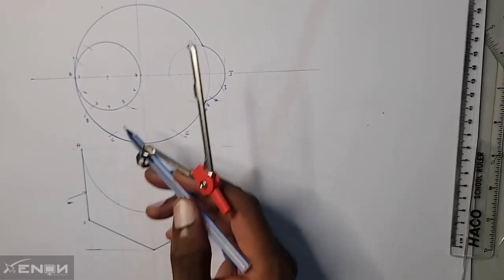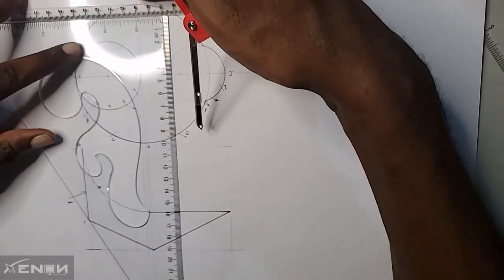Development by triangulation part C, development of a Scoop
we learn how to develop a scoop using triangualtion.